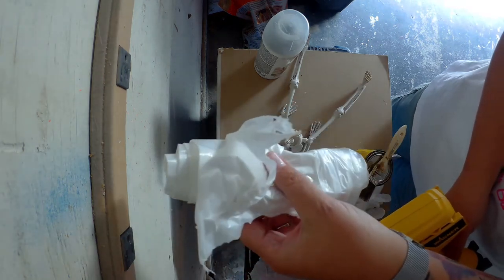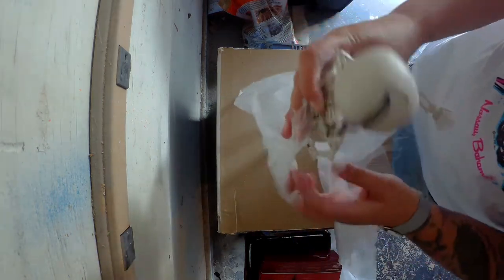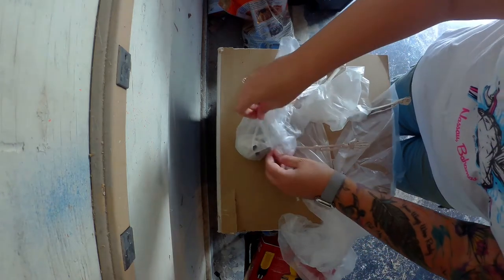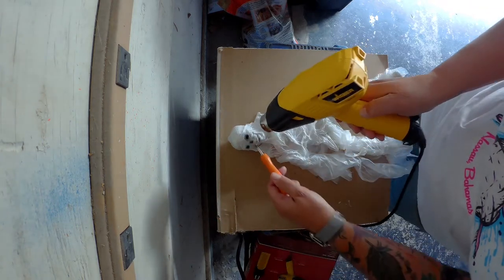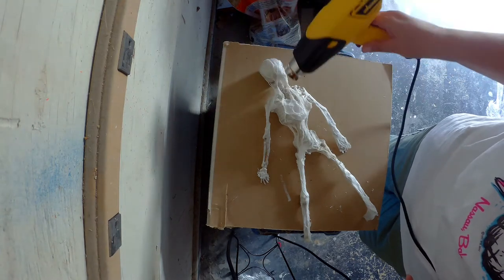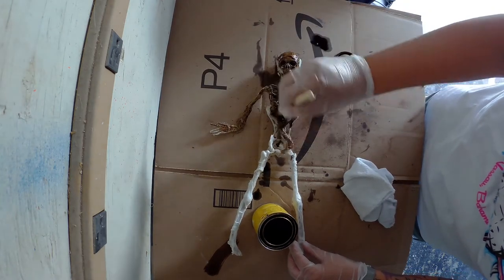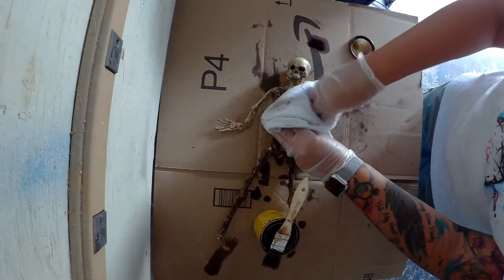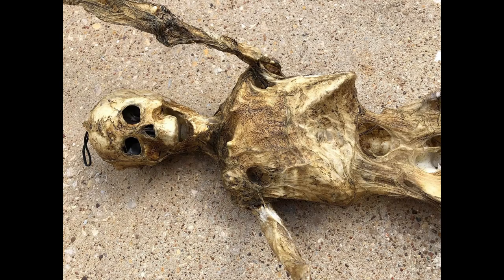MAKING A BURNED SKELETON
Hey Halloween FREAKS!
I craft for fun!  Neither this video or my techniques are professional. This idea is not one of my own, but I'ce adapted the process to suit my basic set of skills. Hope you enjoy it!